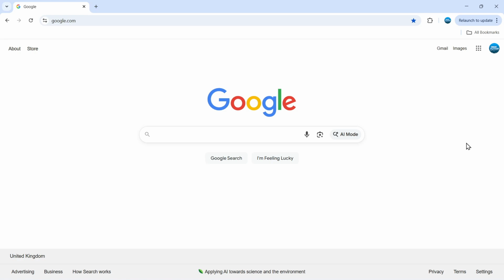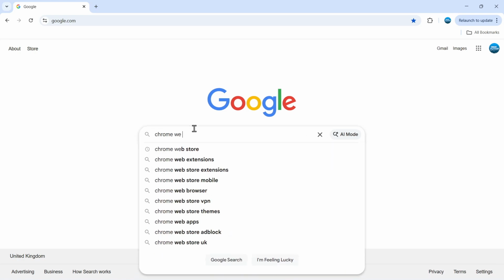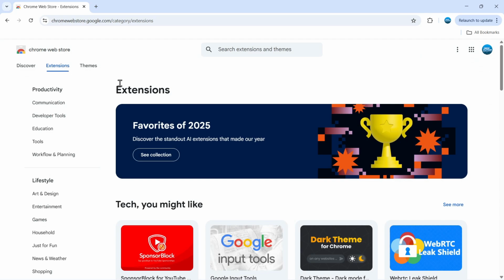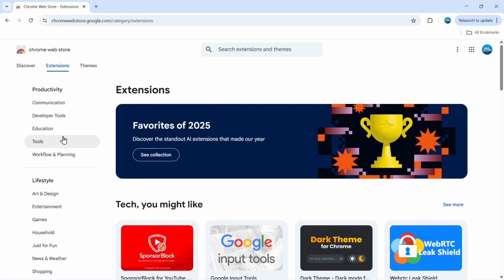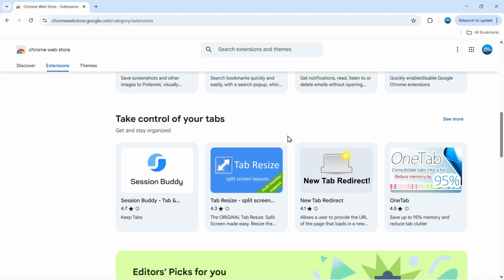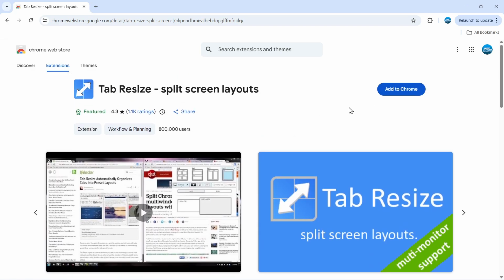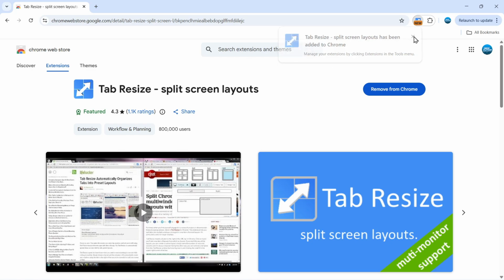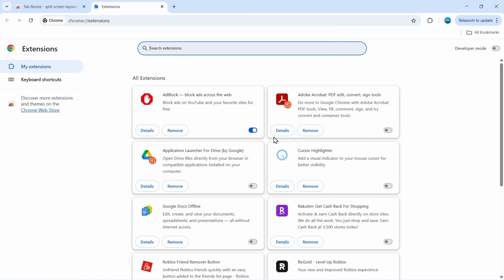How To Add Extensions In Google Chrome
Looking to add new features to your browser? In this TechTutor guide, we show you how to add extensions to Google Chrome safely and easily. Whether you want to install an ad blocker, a productivity tool, or a theme, we walk you through the entire process using the Chrome Web Store. We also cover how to manage your extensions, pin them to your toolbar for easy access, and remove them if they slow down your browser. Watch now to customize your Google Chrome experience with the best free extensions!

Thanks!